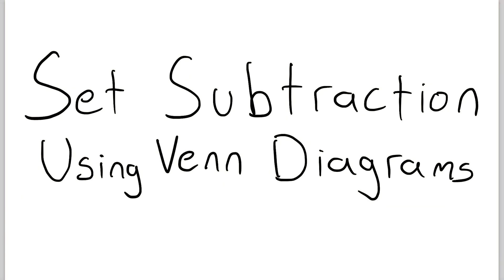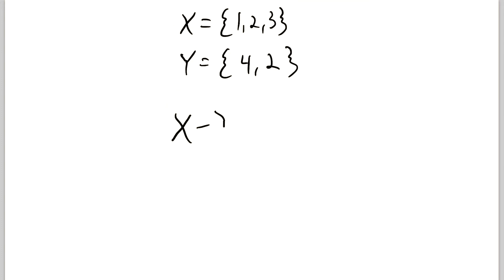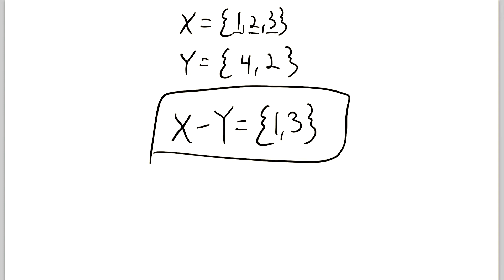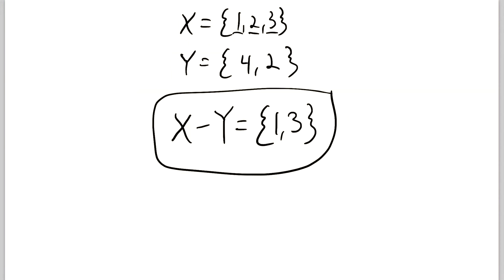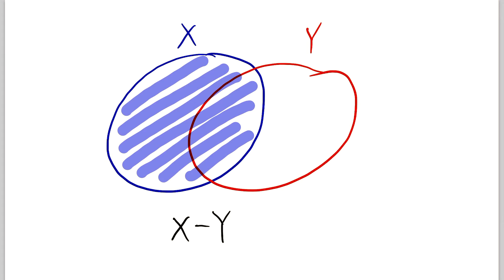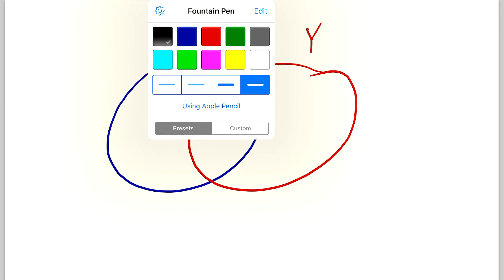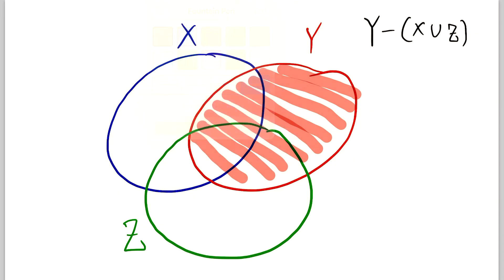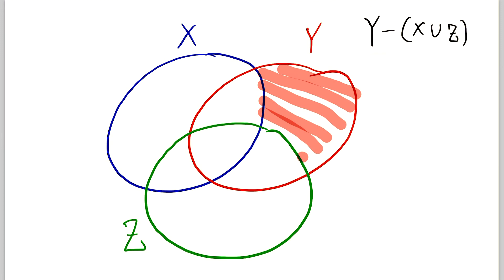Set Subtraction Using Venn Diagrams | Set Theory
How do you represent set subtraction in a venn diagram? We go over this process in today's math lesson. Venn diagrams are very handy for visually representing set operations, as they are often far more illuminating than a bunch of symbols.

I cannot effectively describe the process in the video using plain text, like I usually like to, but we will recap set subtraction here in the description.

First, just as a side note, A - B = A\B. These are two common notations for the same thing. We will use the notation A - B. Set subtraction works just how'd you'd think. If we subtract B from A, then we just take anything out of A if it is also in B. What we have left, is A - B. So if A = { 1, 2, 3 } and B = { 3, 5 }, then A - B = { 1, 2 }. We keep the 1 and 2 in A because neither of them are in B. However, since we are subtracting B, and 3 is in in B, we take the 3 out. So what we are left with for A - B is just the set containing 1 and 2.

One more example. Let X = { 2, 0, 1, 7, 8 }, Y = { 3, 1, dog, 4 }, and Z = { 0, cat, 19 }. Then X - (Y U Z) = { 2, 7, 8 }. If an element is in (Y U Z), it cannot be in X - (Y U Z). So we just take all such elements out of X, and what is left is X - (Y U Z). One more time, elements of X - (Y U Z) have to be in X, and they have to NOT be in (Y U Z).

If you are preparing for Set Theory or in the midst of learning Set Theory, you might be interested in the book I learned set theory and proofs from. It is “Book of Proof“ by Richard Hammack. Check out the book and see if it suits your needs!